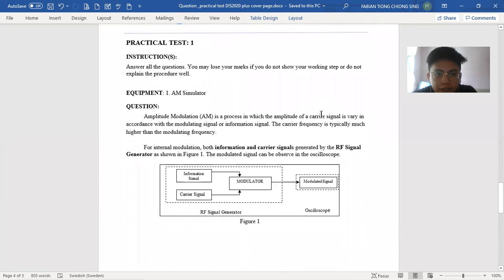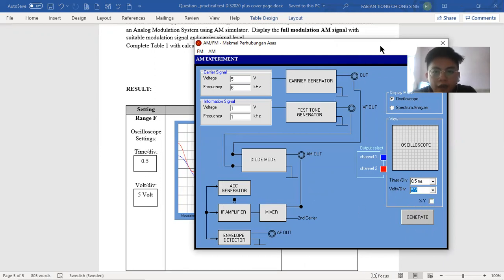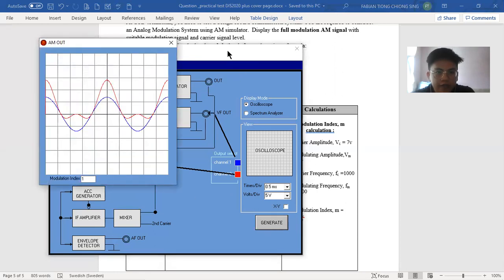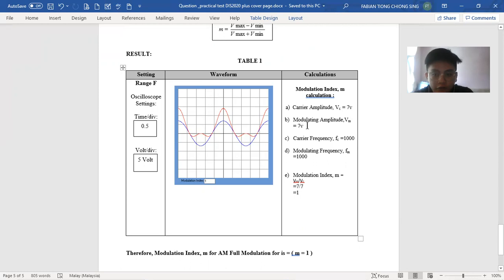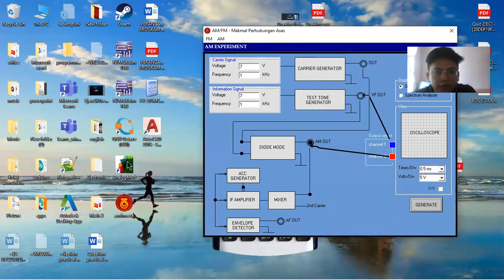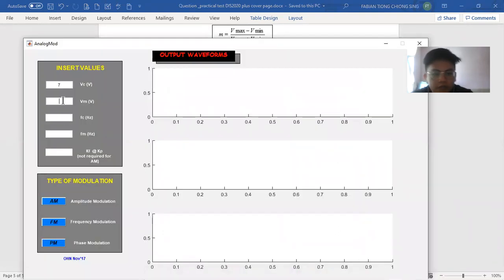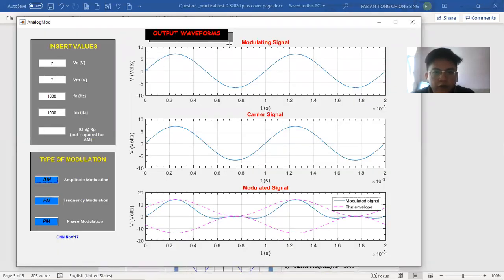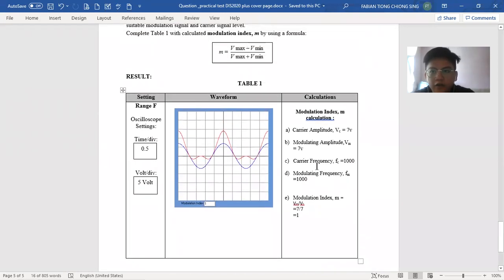Practical test (CFS)